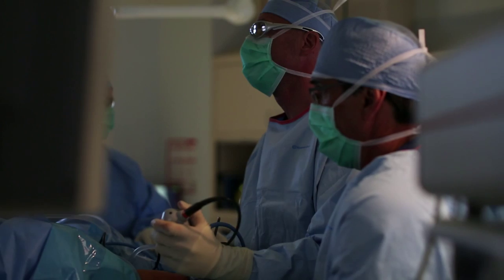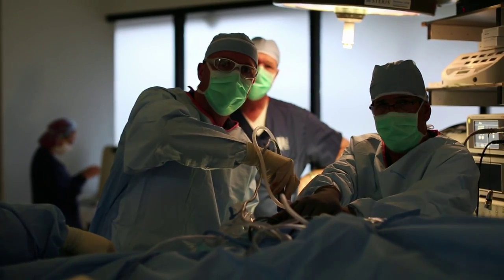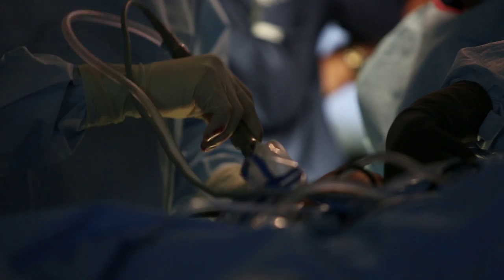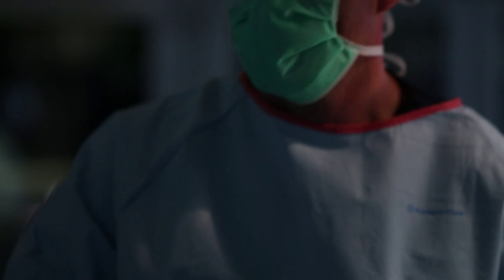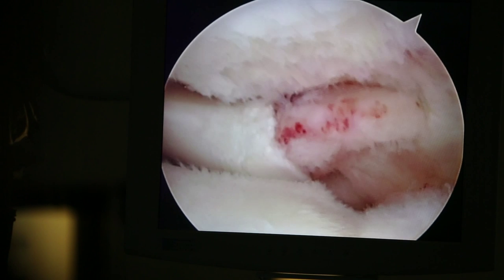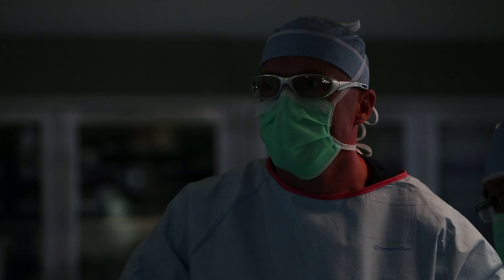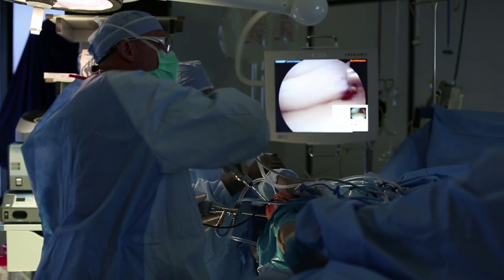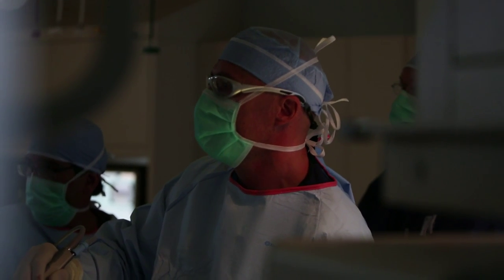Knee Arthroscopy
Dr. Andrew Bulczynski, a board certified orthopedic surgeon, explains the benefits and best practices of knee arthroscopy.

Several decades ago when arthroscopy was beginning to be utilized for joint pain, symptoms, and problems, arthroscopy had a fairly large role as a diagnostic tool.  We do have now advanced imaging such as MRI, which helps us before surgery to diagnose various problems.  In this scenario, arthroscopy allows us to correlate the findings of an MRI and then actually confirm them during arthroscopy, where not only can we visualize the structures of the knee, but I can also put a probe on the different structures to evaluate for example a torn meniscus that may just initially visually look intact but actually may be torn.  One of the benefits of arthroscopic surgery is actually that the video image is magnified so we can get a really good idea of the fine detail of the structures inside the knee. Some of the most common conditions in the knee are meniscus tears, there can also be cartilage tears, loose fragments of cartilage that move around the knee joint, all of which can be painful and can get swelling and fluid buildup inside the knee.  These sorts of conditions are now routinely being treated on an outpatient basis—the patient goes home the same day.  Arthroscopy has actually become a gold standard for diagnosing various conditions inside the knee.